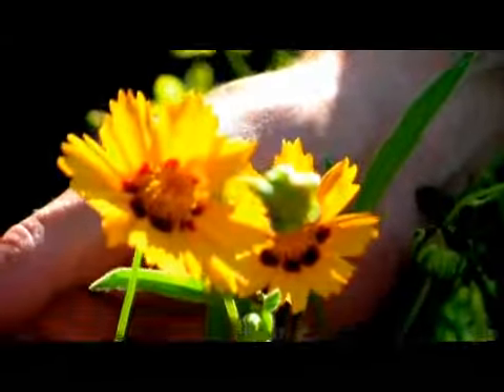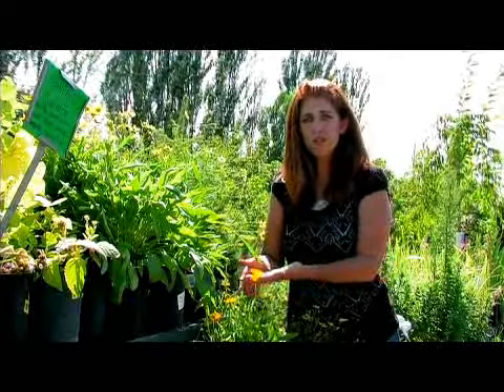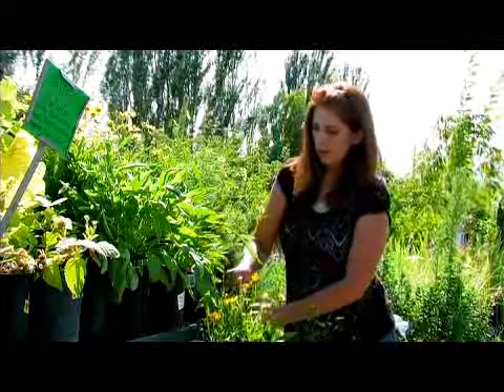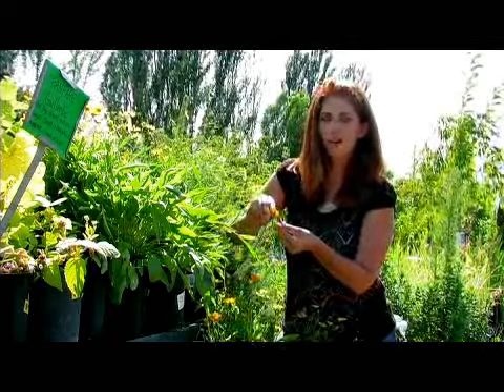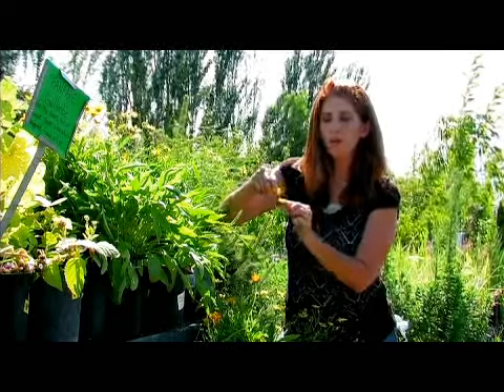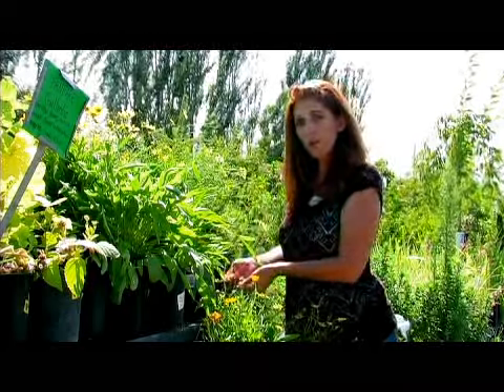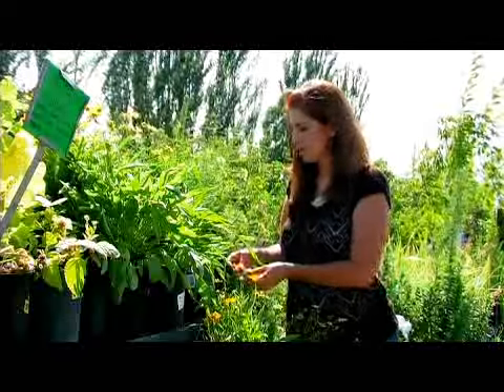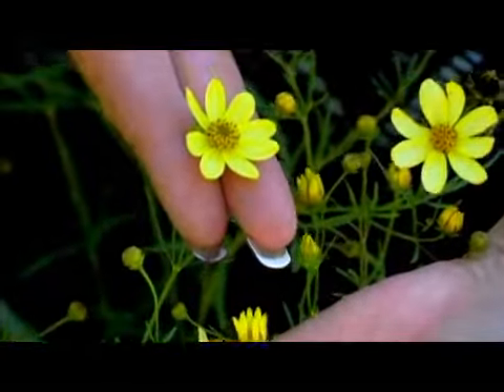Tips For Scrapbooking Flowers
Tips For Scrapbooking Flowers. Part of the series: How to Grow Flowers. Scrapbooking flowers is a process of pressing and drying flowers in a press. Use flowers in scrapbooking with tips from a gardener and nursery owner in this free video on flowers.